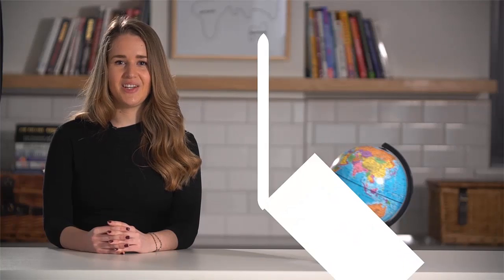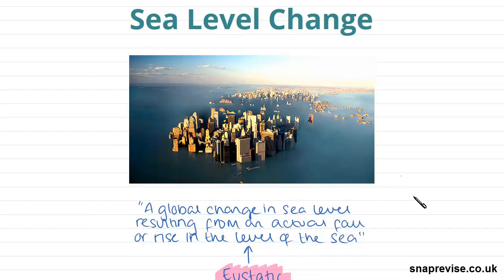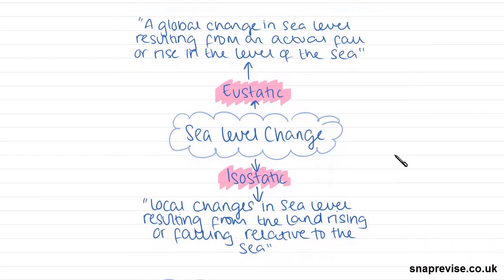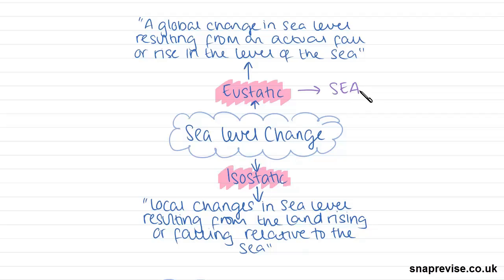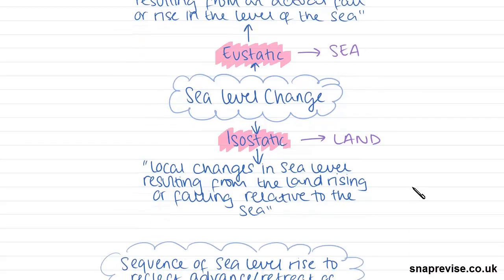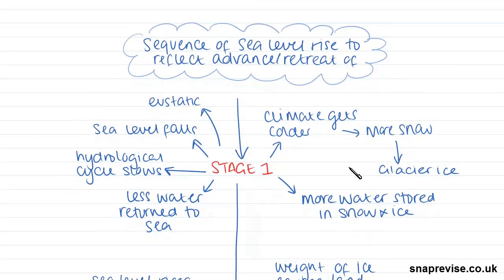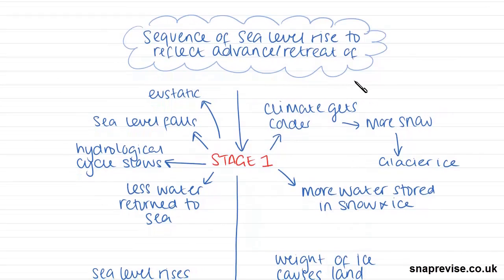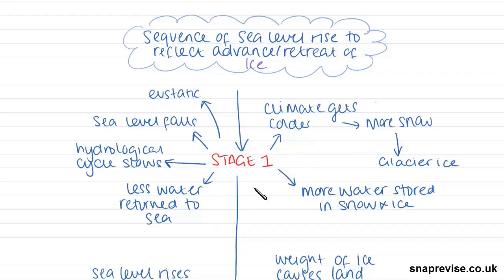Sea Level Change | A-level Geography | AQA, OCR, Edexcel